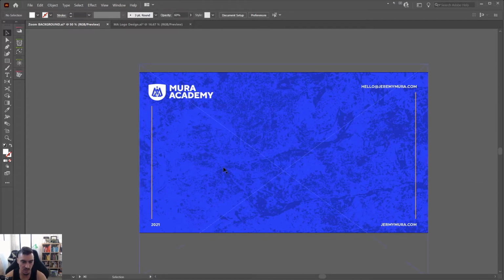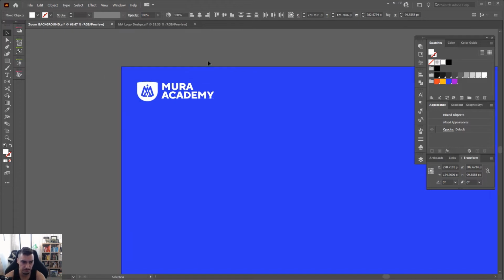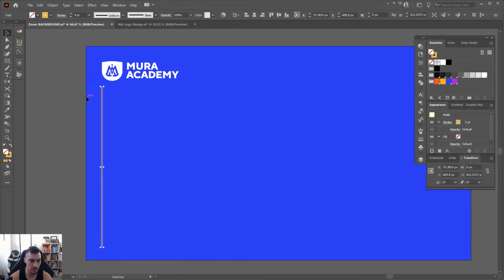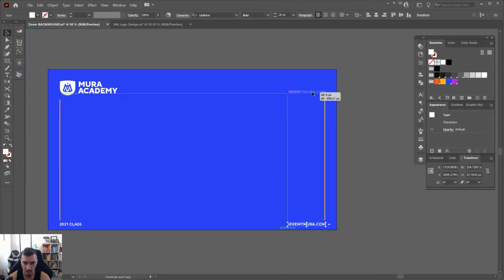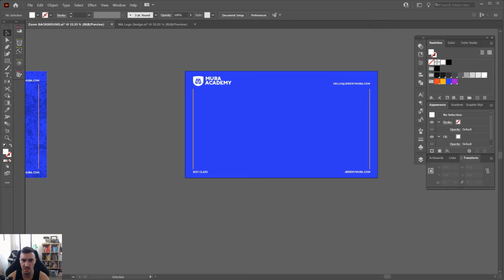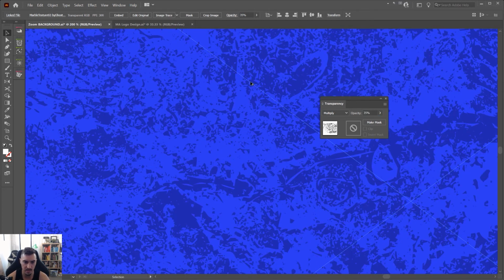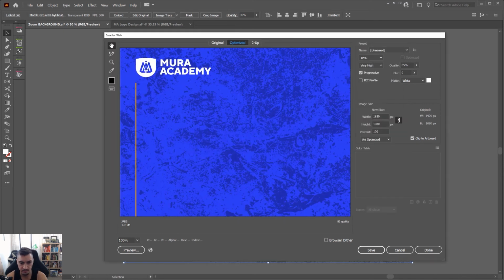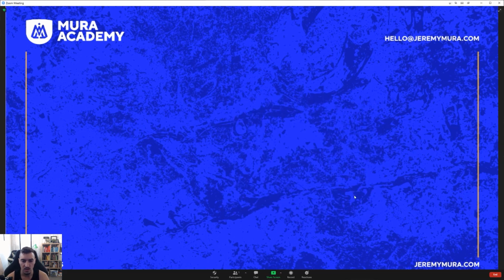How to design a CREATIVE zoom background in Illustrator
I show you how to design a cool zoom background in adobe illustrator so you can make your backgrounds look so much better. I show you how to actually upload it in zoom as well so you can start using it for your meetings!